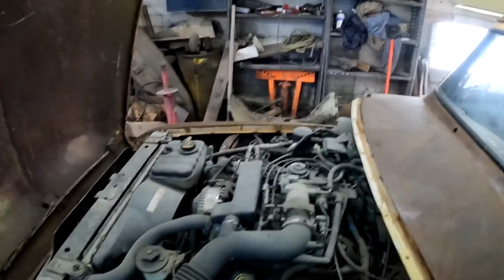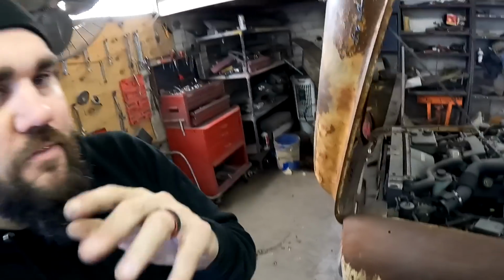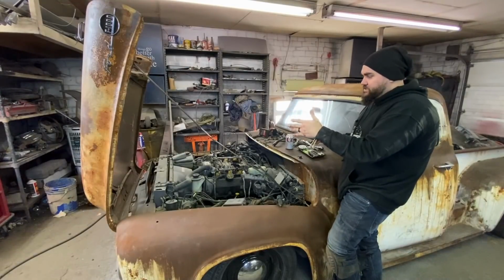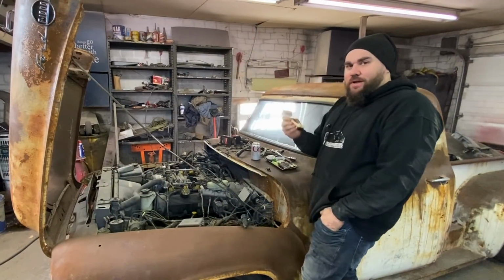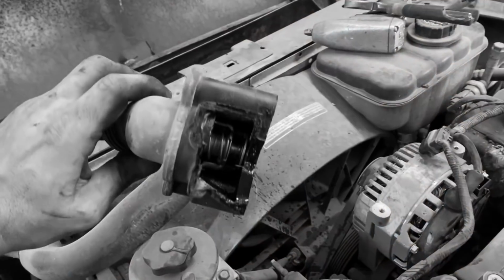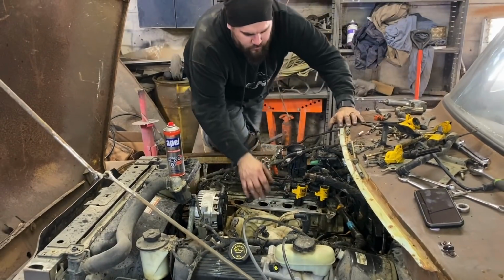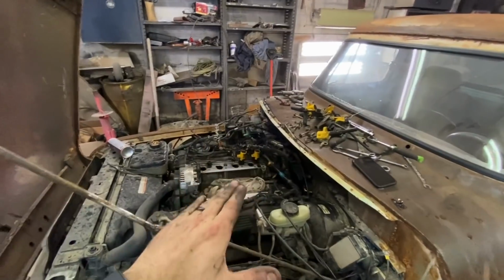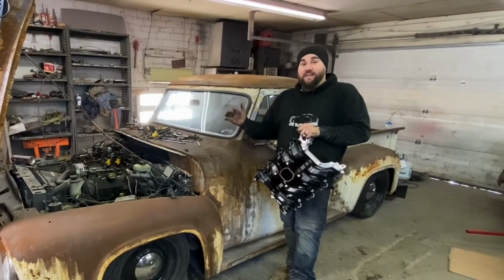UNDER $1000 RAT ROD BUILD !! BACK IN THE SHOP FOR SOME MECHANIC WORK! CHEAPEST HOT ROD BUILD EVER!!